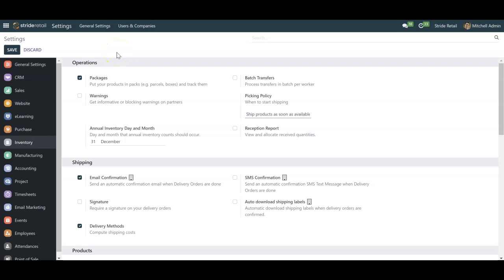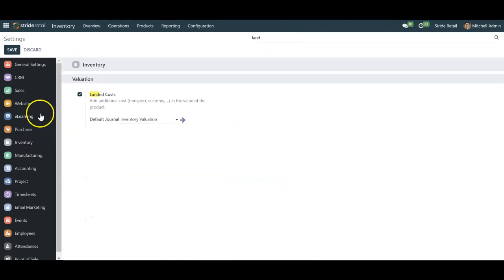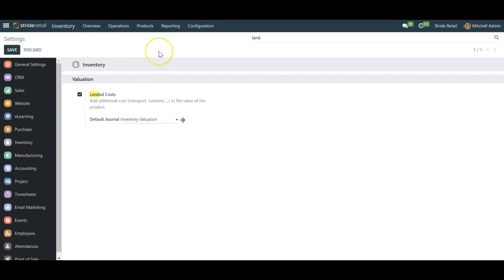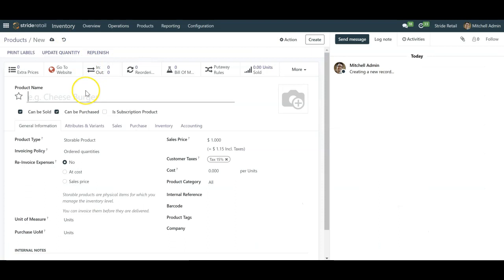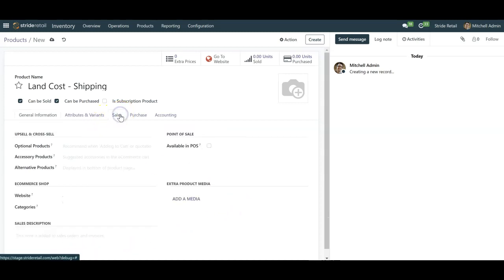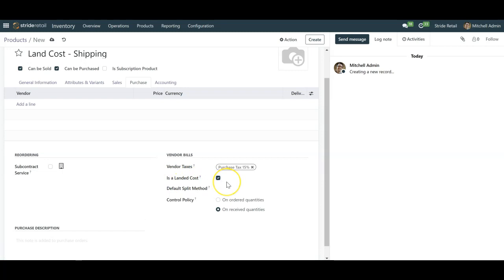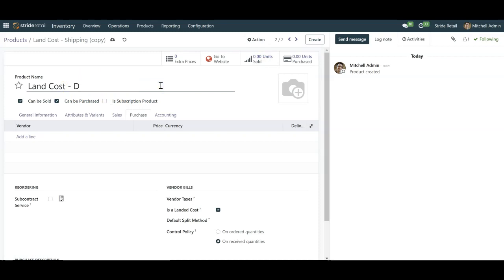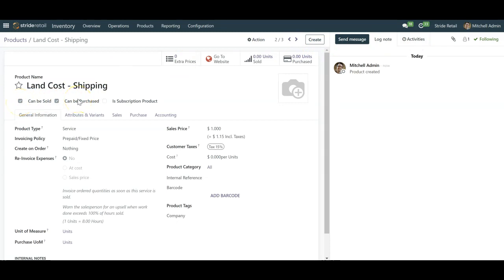Configuring Landed Costs